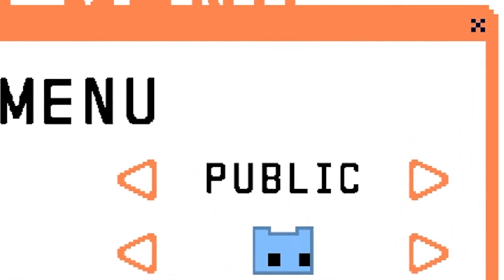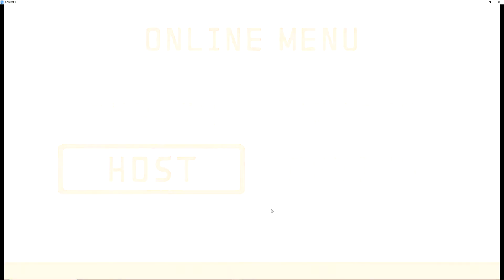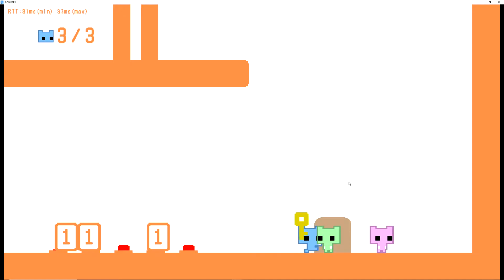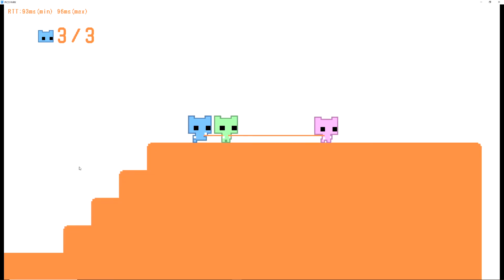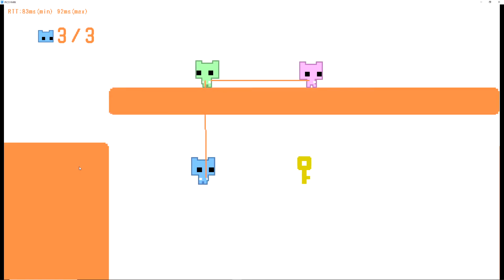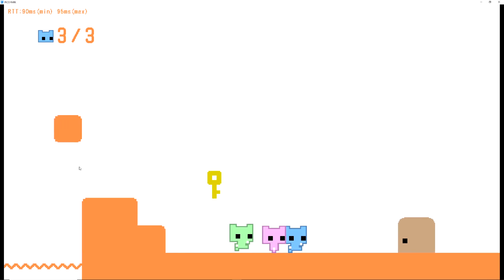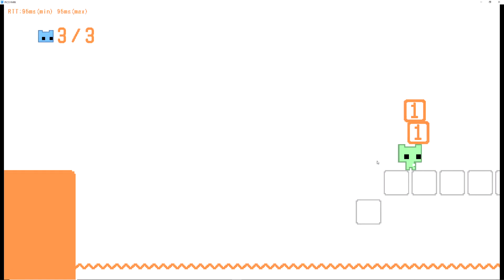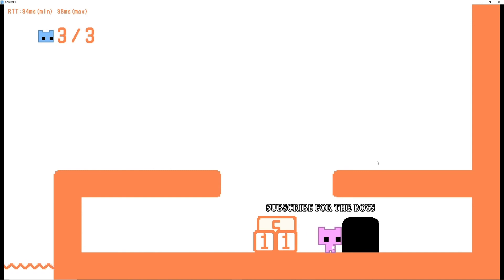What If We Played Pico Park Together?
Arigathanks Gozaimuch for watching.

BECAUSE YOU TOLD ME TOOO!